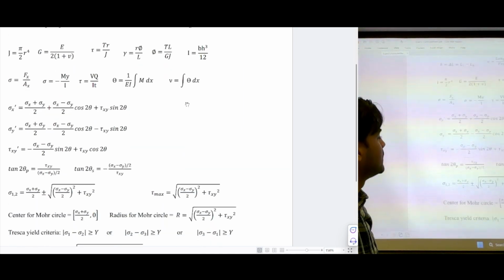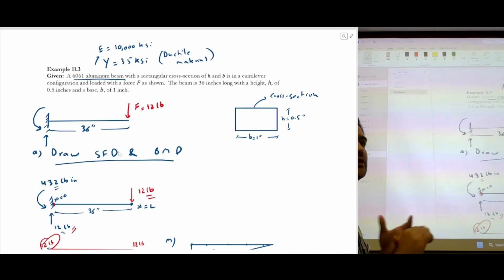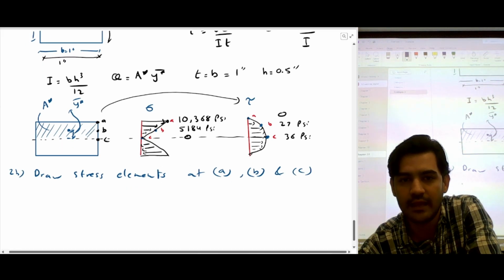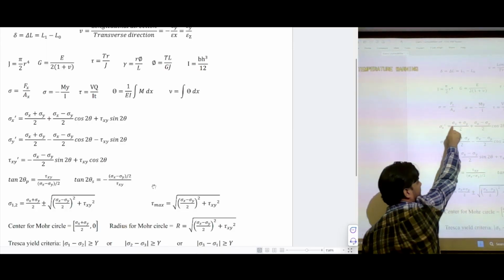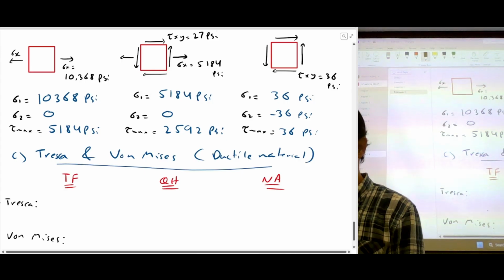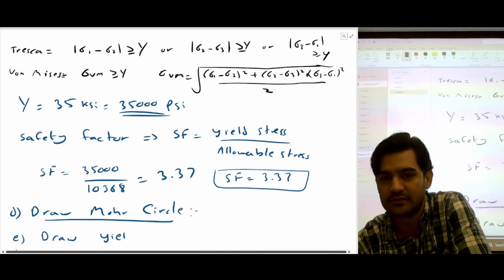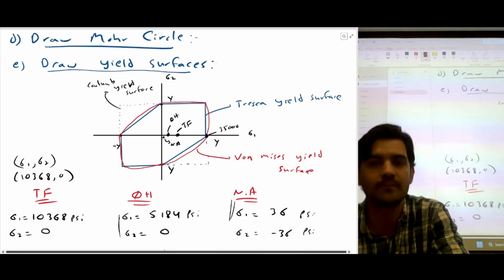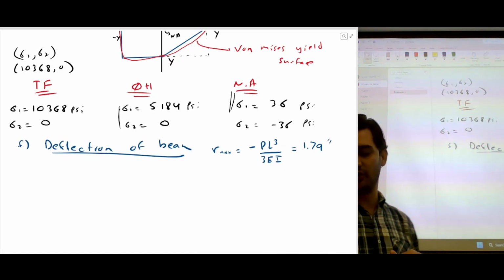Mechanics of Materials (Yield Criteria) Ch 11(3)